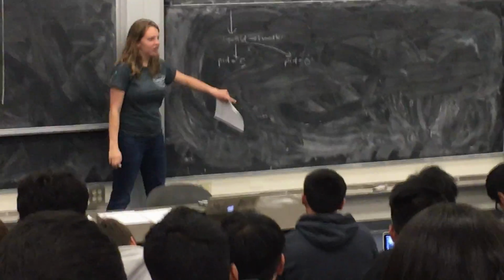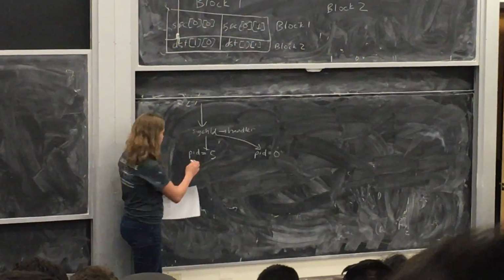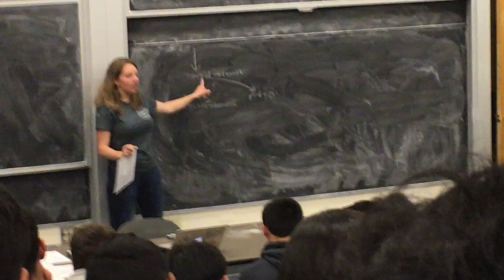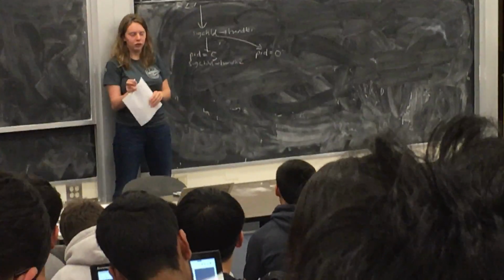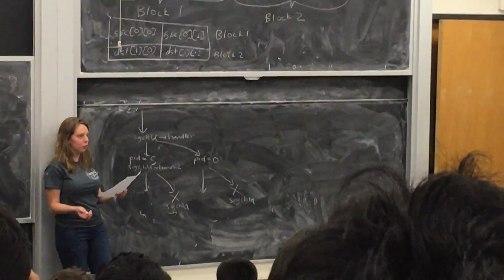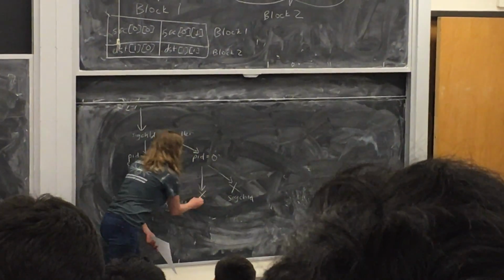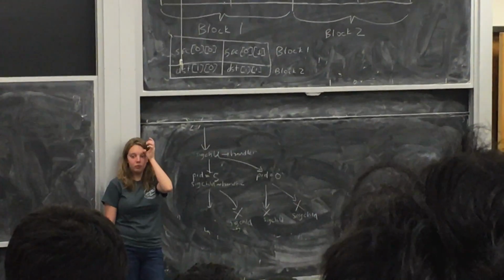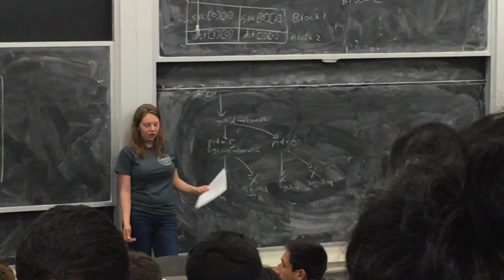CSCI 2400 Final Review (Question 8)